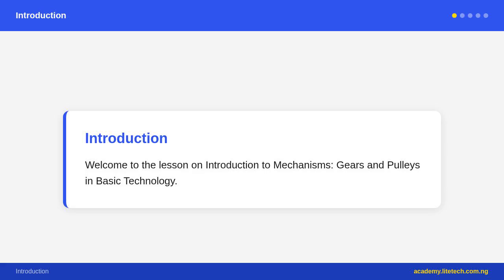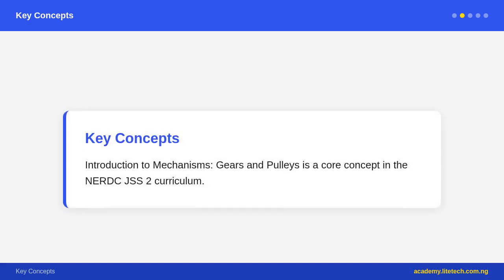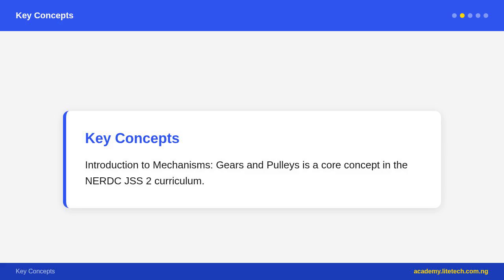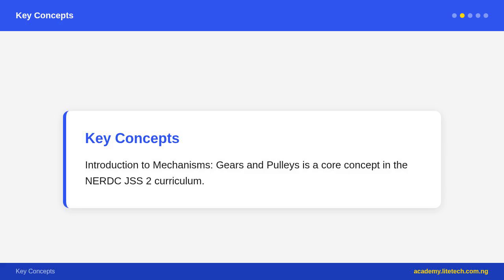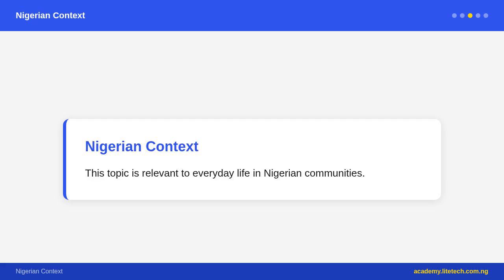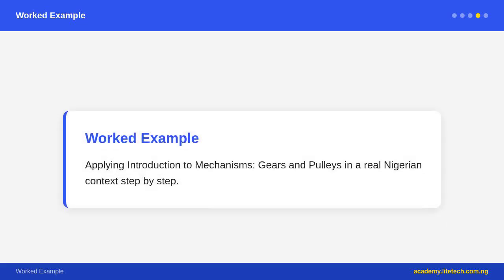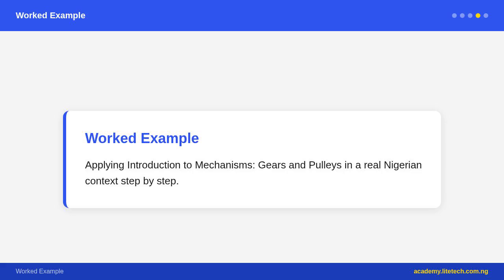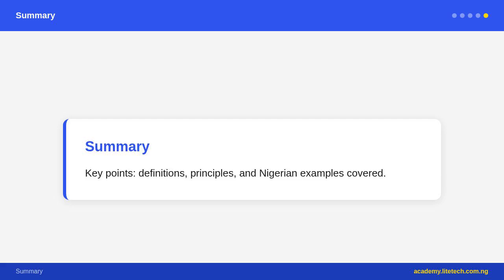JSS 2 Basic Technology - Introduction to Mechanisms: Gears and Pulleys | Nigerian Curriculum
📚 JSS 2 Basic Technology — Introduction to Mechanisms: Gears and Pulleys

This lesson covers "Introduction to Mechanisms: Gears and Pulleys" from the NERDC-approved Basic Technology curriculum for JSS 2 Nigerian secondary school students.